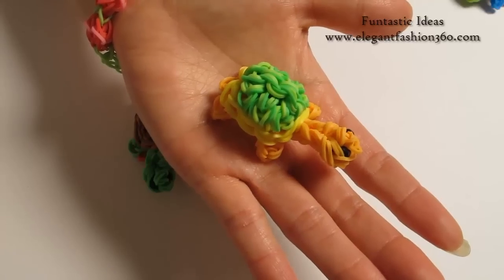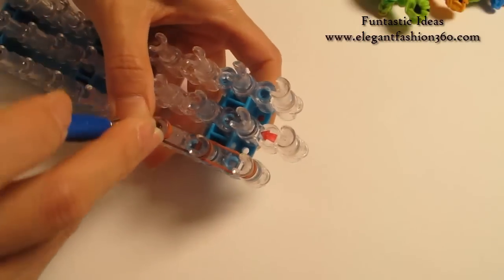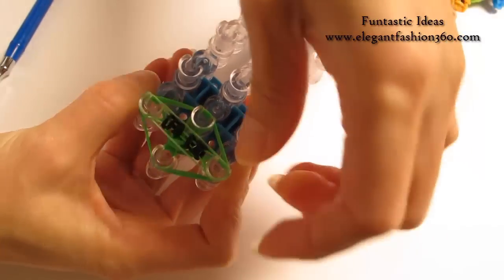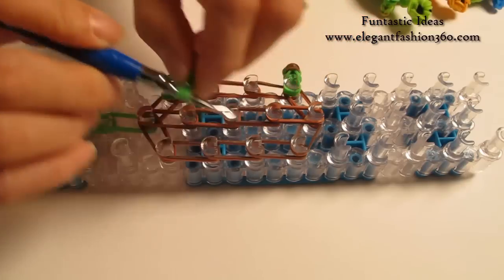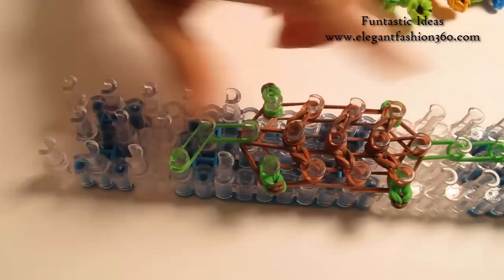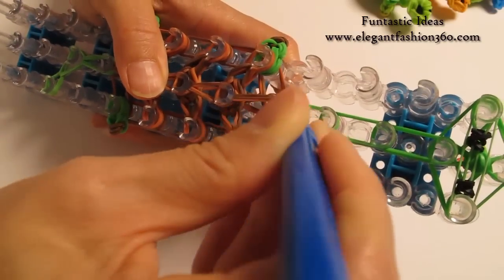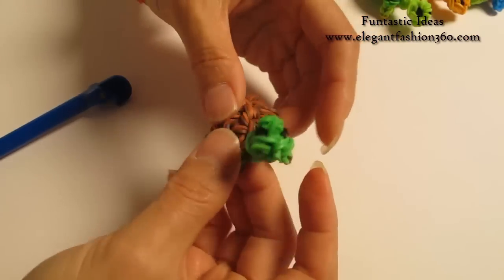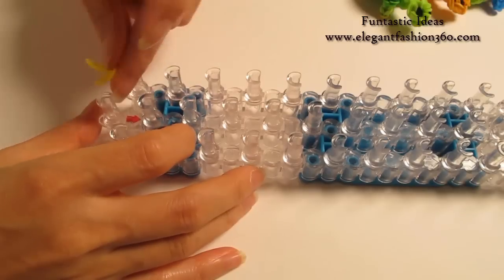Rainbow Loom New 3D Turtle/Franklin the Turtle Figure/Charm - How to - Animal Series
Tutorial design for how to make Rainbow Loom New 3D Turtle/Franklin the Turtle Figure/Charm - Animal Series

You will need the following bands:
Neon Green 37
Brown 26
Light Brown 32
Yellow 24
Red 4

Animal: Turtle, Chameleon,Hamster, Guinea Pig, Bunny, Cat, Dog, Squirrel, Dragon, bird, Swan, flamingo, Dolphin, Panda, chick, Horse

A fun place to be: 300+ more tutorials for Rainbow Loom Pattern designs.